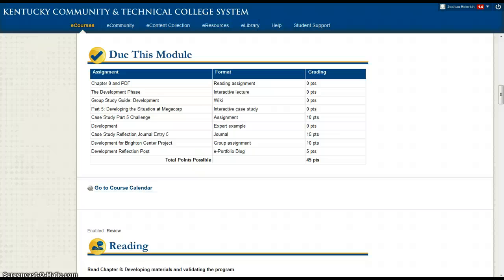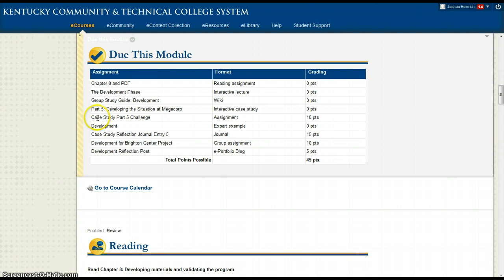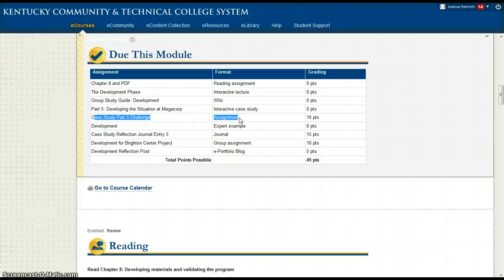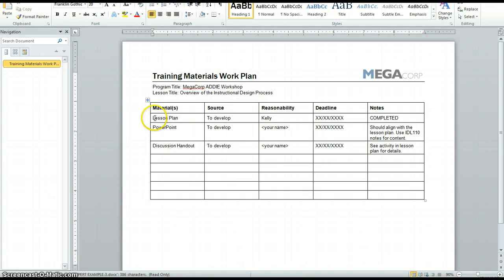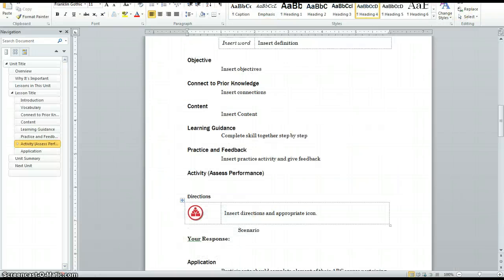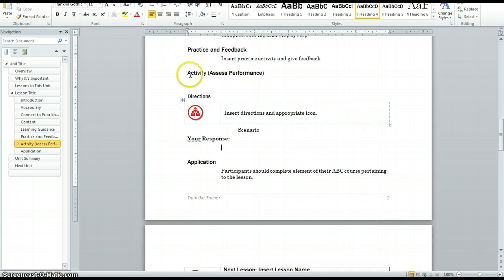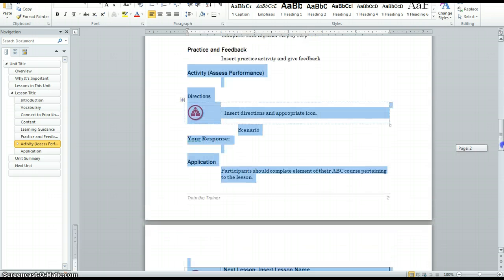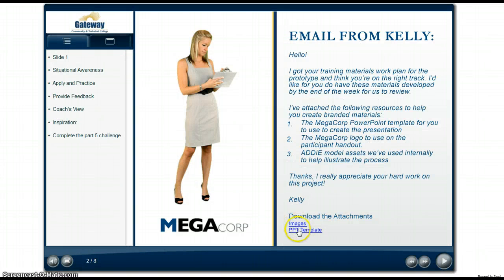IDL 110 M5 Overview